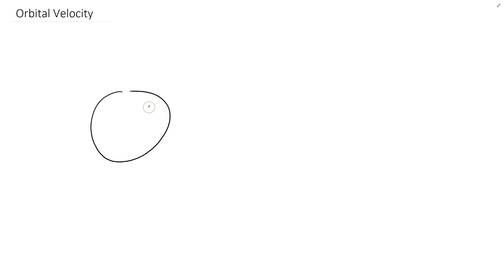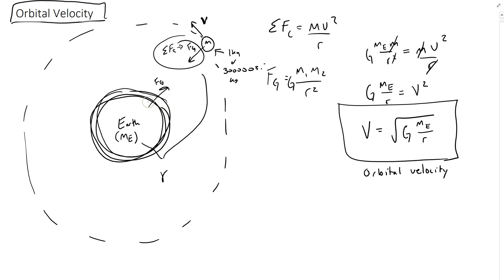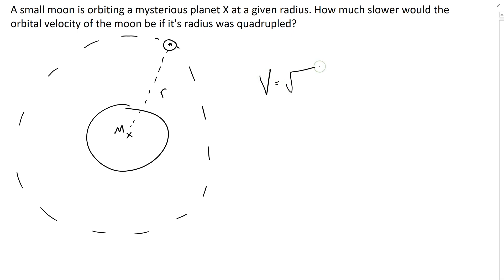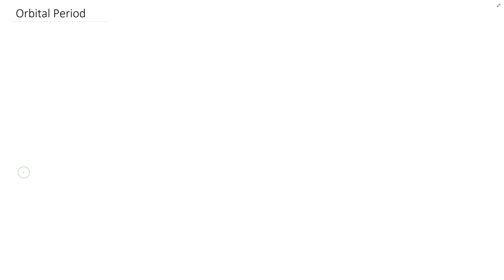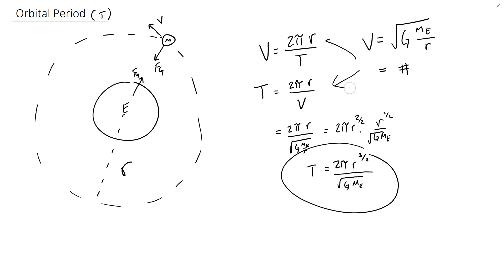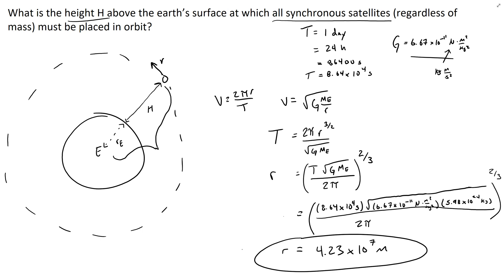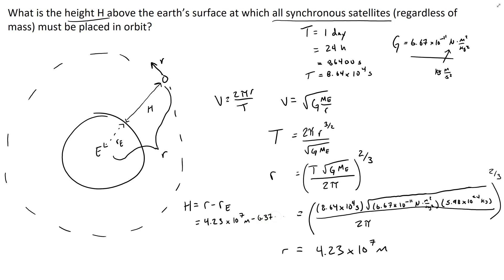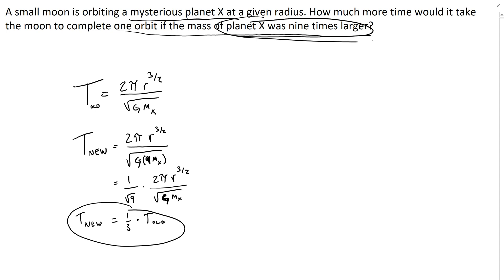AP Physics C - Orbital Velocity & Period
How to find orbital velocity and the period of an orbit.